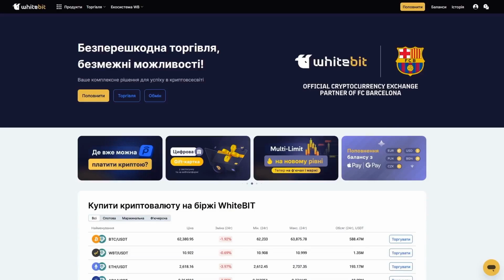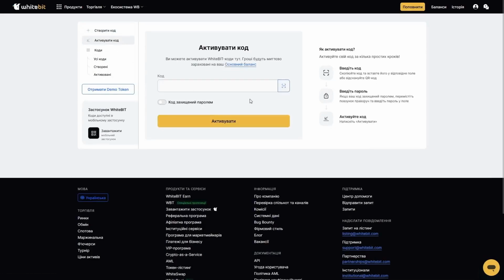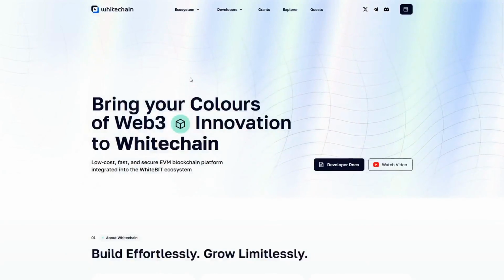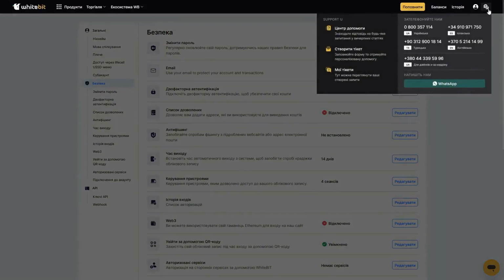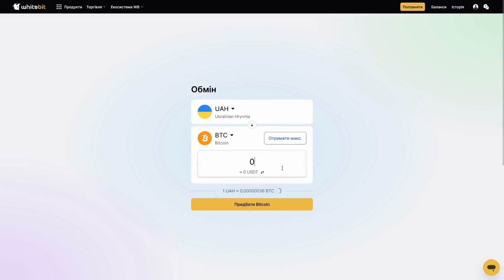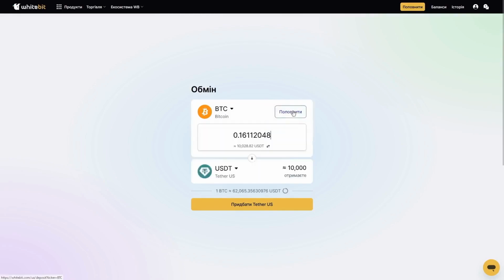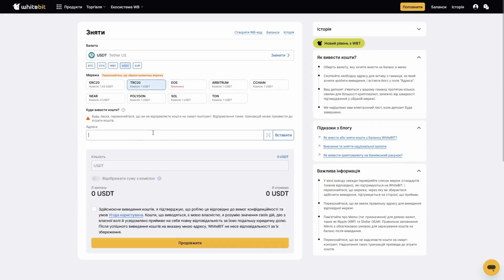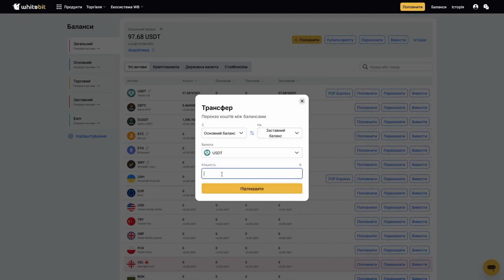1 Working with Exchange P1